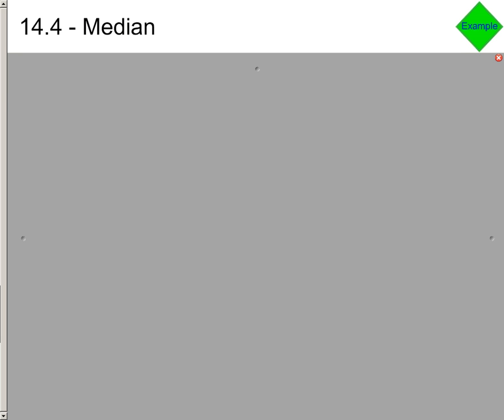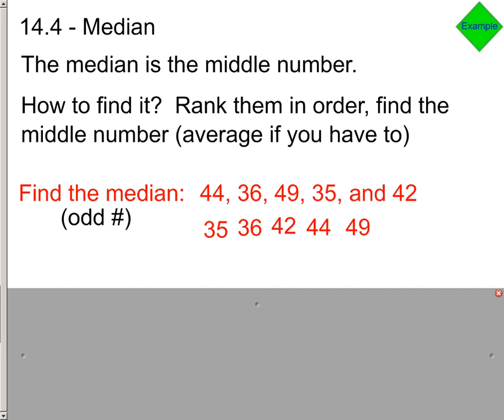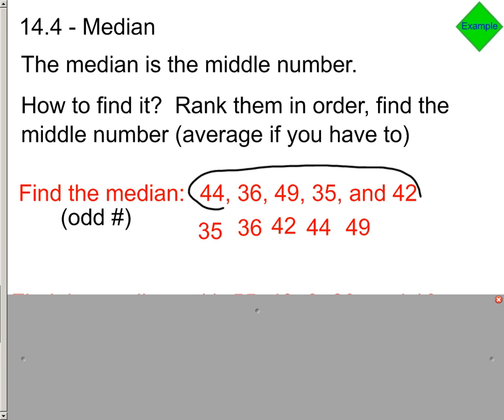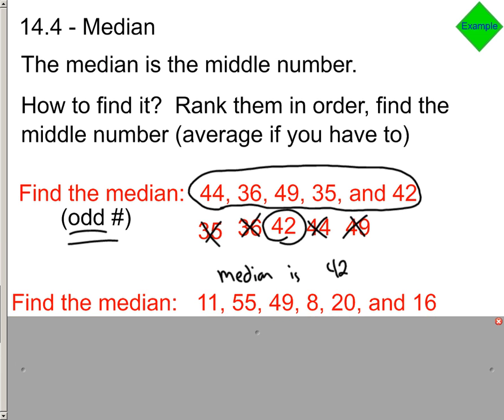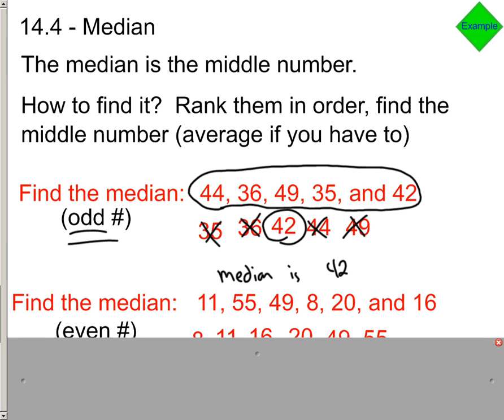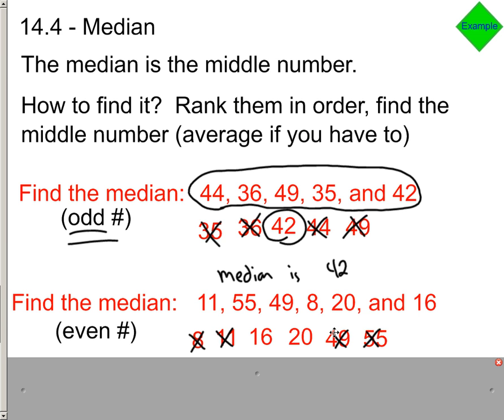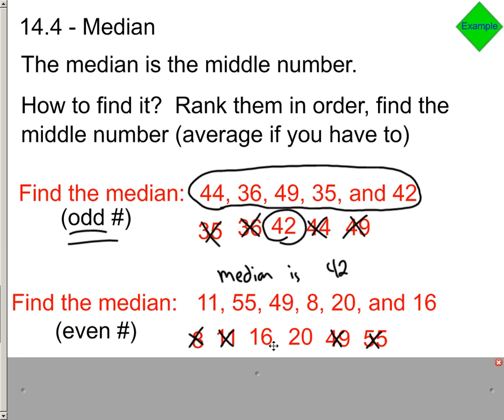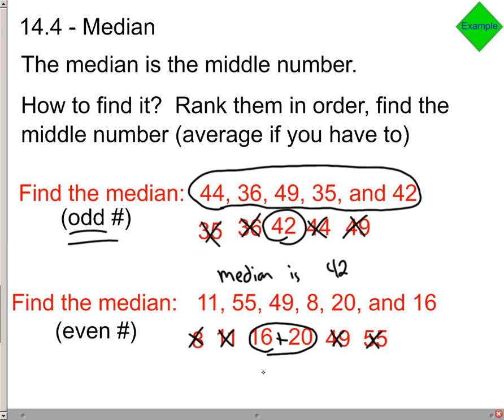3. Find the median of data set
How to find the median?